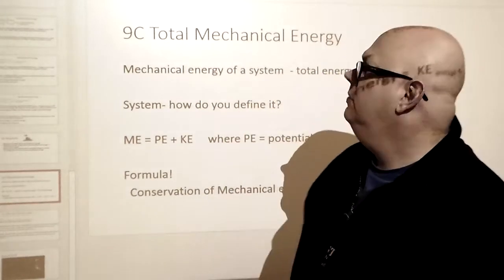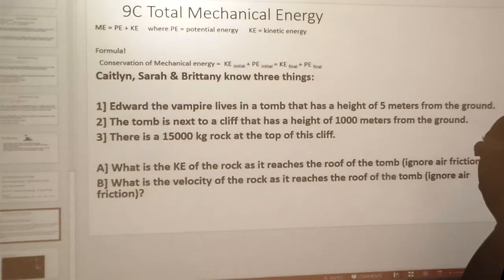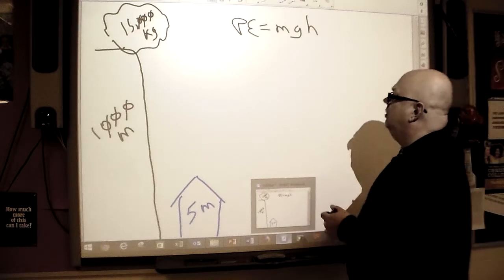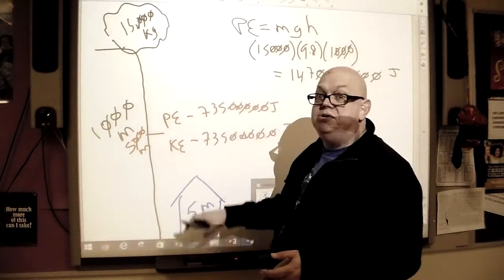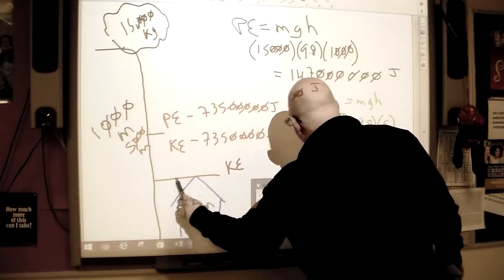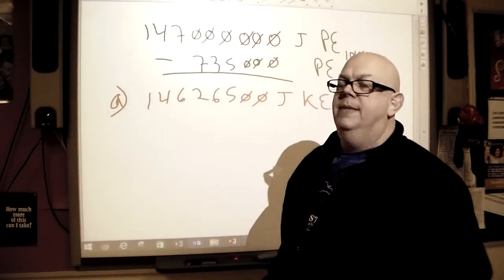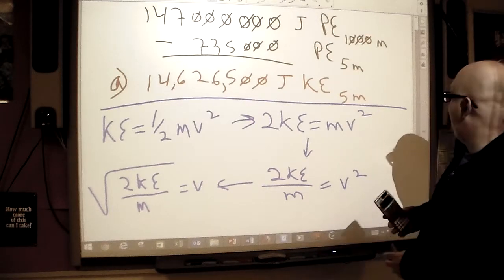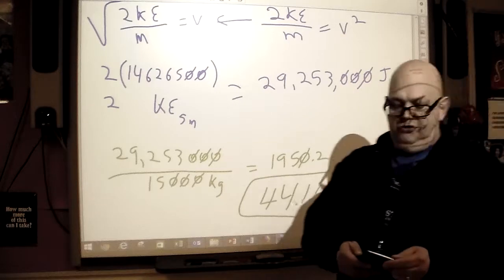Canu Physics CH 9 C Conservation of Mechanical Energy